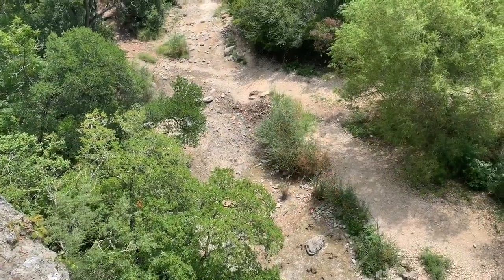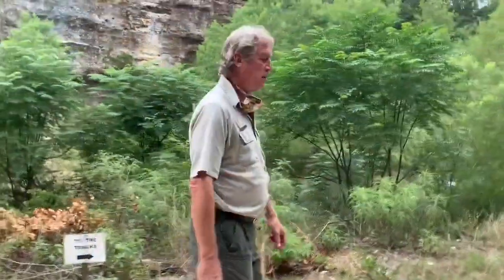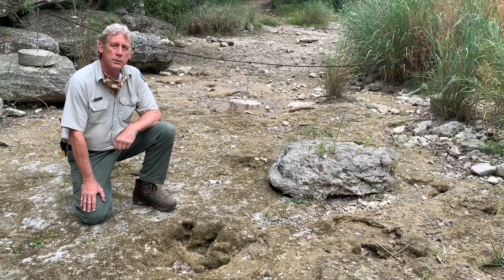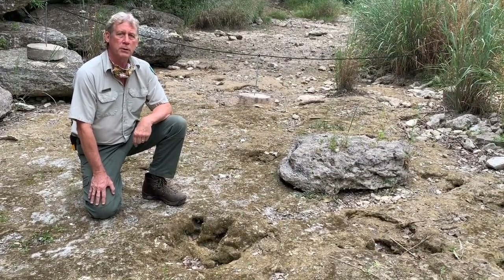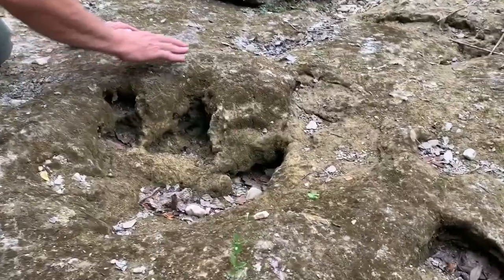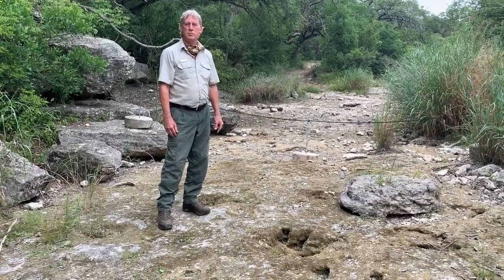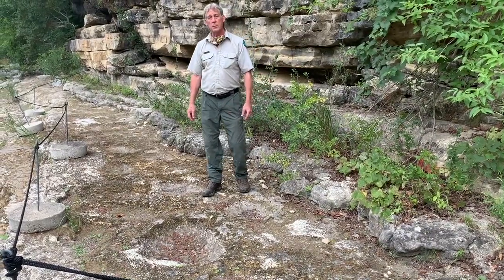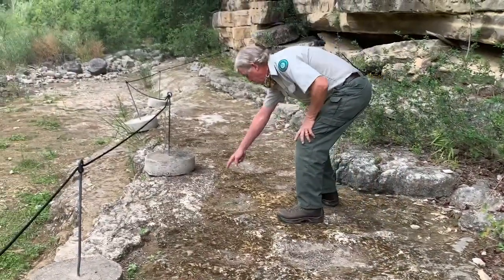Virtual Hike to the Dino Tracks